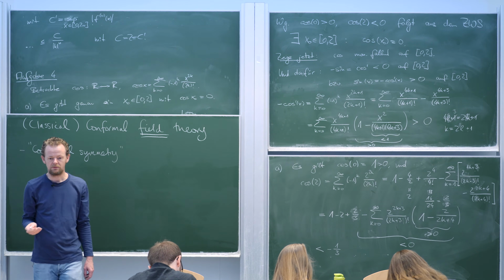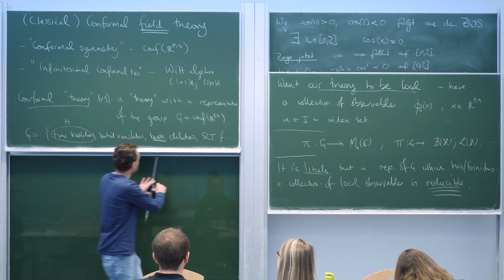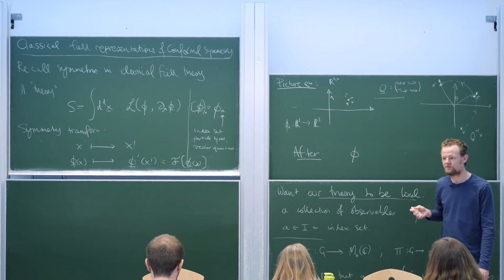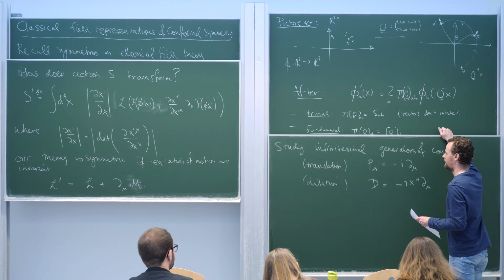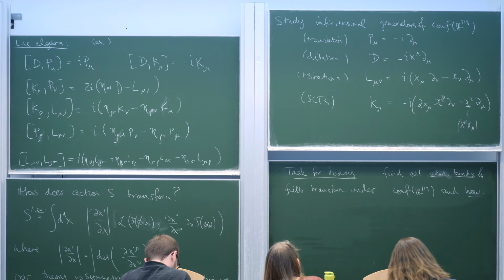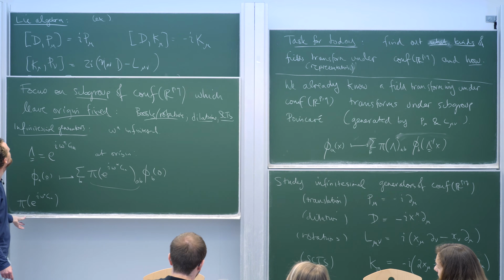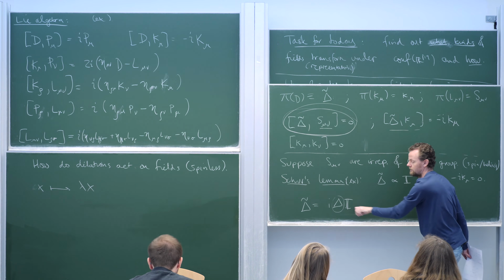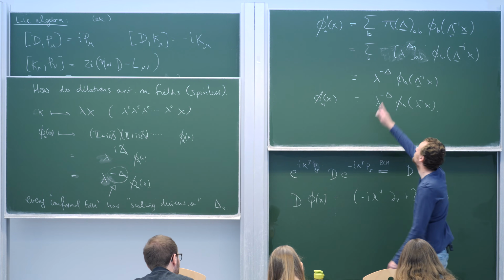Introduction to conformal field theory, Lecture 3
In this seminar I will, over some 10 lectures, introduce the basics of conformal field theory. The emphasis will be on the physical content, however, there will be reference to mathematical formulations throughout.

The course is based on a mixture of Ginsparg's "Applied Conformal Field Theory", hep-th/9108028 and Schottenloher's "A mathematical introduction to conformal field theory".

Prerequisites for the course comprise: advanced QM, QFT, advanced QFT, and some familiarity with symplectic methods, which you can cover by watching my previous videos.

In this third lecture I discuss the classical field representations of the conformal group.